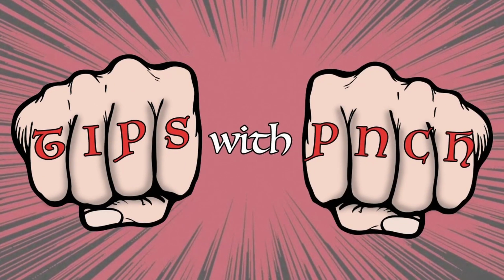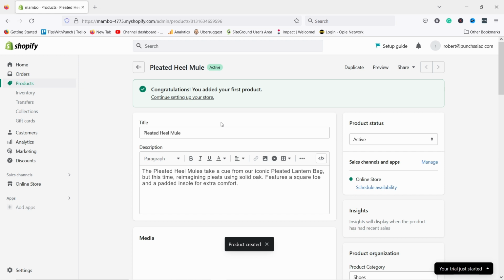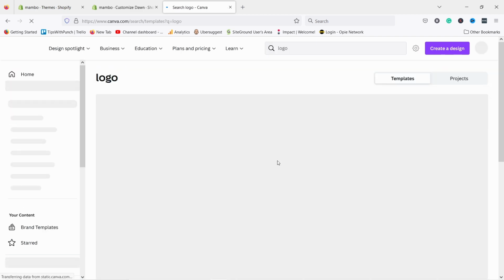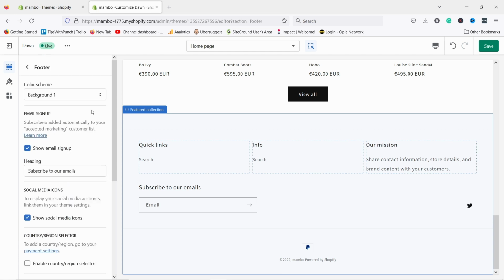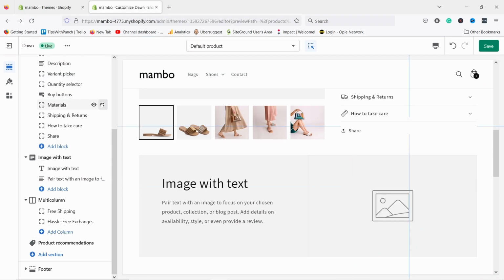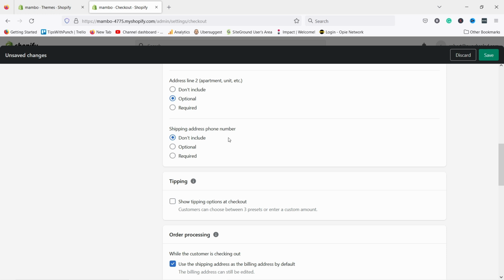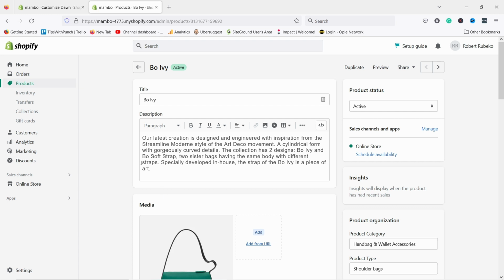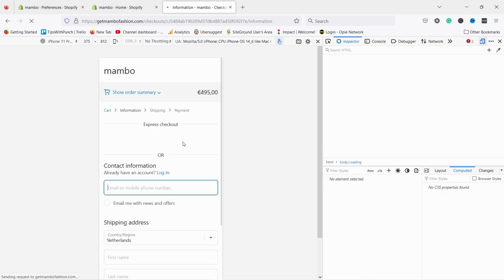Shopify Tutorial: The EASY way for beginners to create Shopify website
In this Shopify tutorial in 2023, we will create a shop like this. It will be a fully functioning eCommerce website with a home page, customized product page with variants, different collections, and working checkout where people can buy your product.

This is a pretty extensive tutorial for beginners, so check the timestamps in the description to jump to the sections you are interested in.

(00:00) What will we build
(00:48) Get a discount when creating an account
(02:19) Create a collection
(04:00) Create products
(16:04) Automated collection based on rules
(17:18) Choose the Shopify theme
(21:44) Shopify apps in summary
(23:07) Design the home page & navigation
(25:37) Create a logo
(29:24) Create a menu (Navigation bar)
(33:08) Home page - Image banner
(35:57) Home page - add video
(38:51) Set up the footer
(44:42) Product page design
(52:57) Colors & Fonts
(57:16) How to design a cart & checkout
(58:13) Store settings
(59:45) Shopify plans
(01:00:49) Payment methods
(01:03:38) Checkout settings
(01:05:20) Shipping & delivery
(01:09:59) Taxes & Duties
(01:10:52) Markets
(01:12:43) Brand settings
(01:14:07) Notifications to customers (emails)
(01:14:45) Metafields - add more product-specific details
(01:19:41) Your policies and terms & conditions pages
(01:22:13) Preferences
(01:24:20) Custom domain name
(01:26:47) Purchase a plan
(01:27:05) Test website & payments